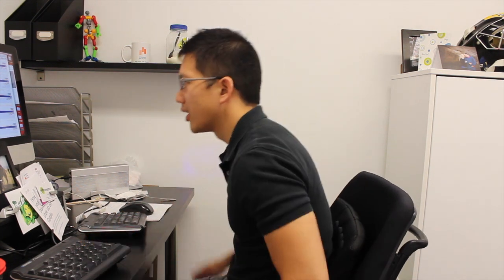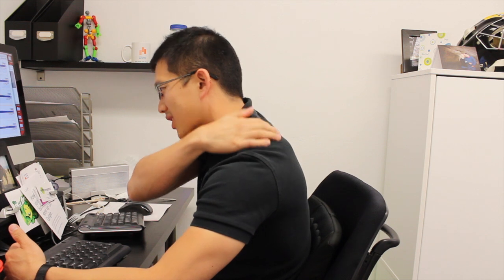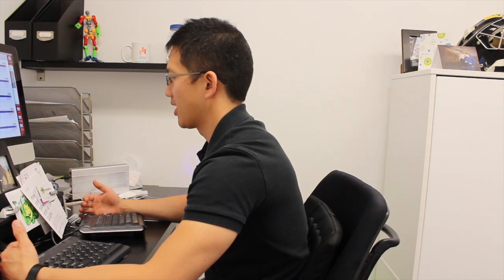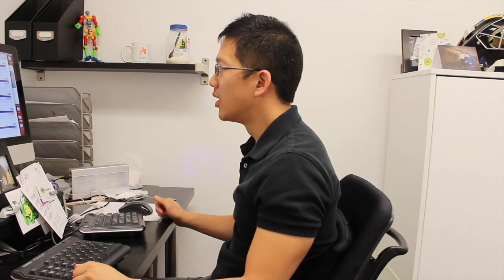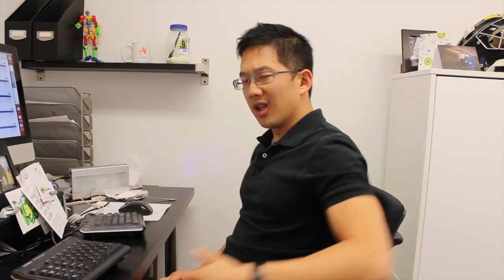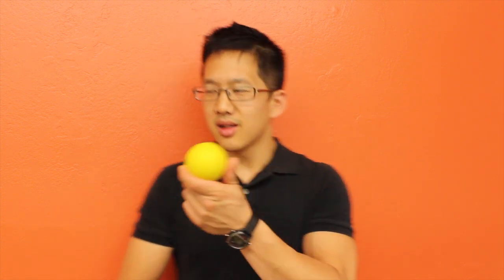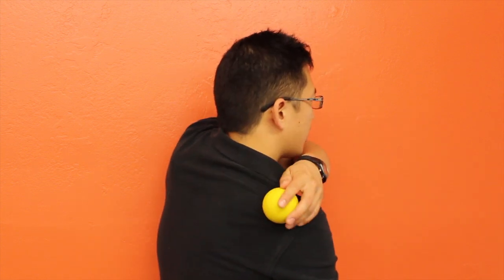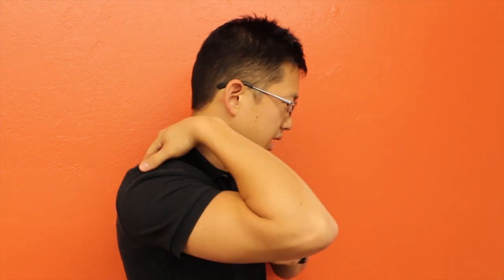Exercises for shoulder tension from computer work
Working at a computer all day can get the shoulders and upper back tense, tight, and sore. These 3 simple techniques can help you relieve tension in your shoulders throughout the day.

HELPFUL LINKS

Want better posture?

The Sitting Solution for a short easy workout to help improve your posture and shoulder position

In this video, Matt shows you simple exercises to relieve shoulder tension from using the computer. If being at the computer all day causes you lots of shoulder tension, these exercise can help you massage your shoulder muscles for free! Nobody likes computer shoulder pain, so get a ball and start relieving it!

Movement Improvement Consulting, Orthopedic Massage and Posture, Alignment, and Coordination Training in Menlo Park/Palo Alto